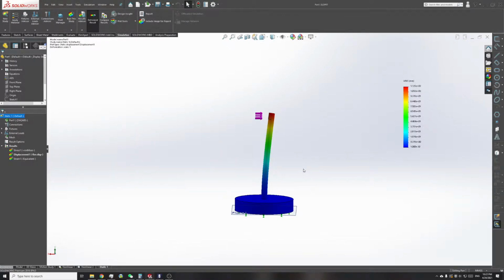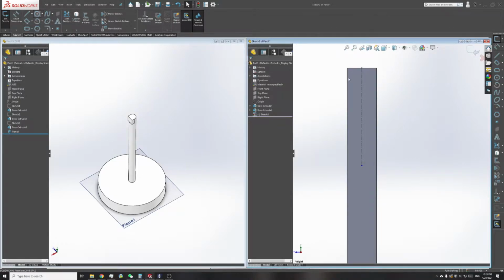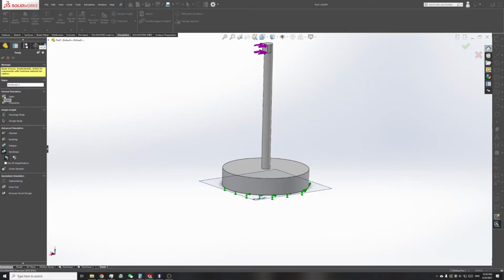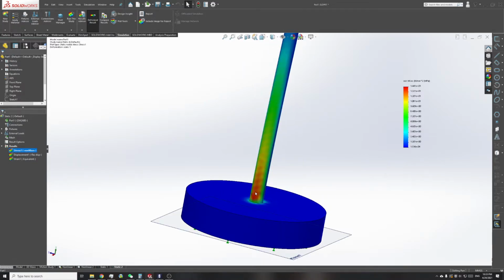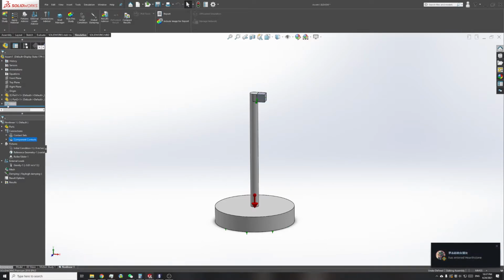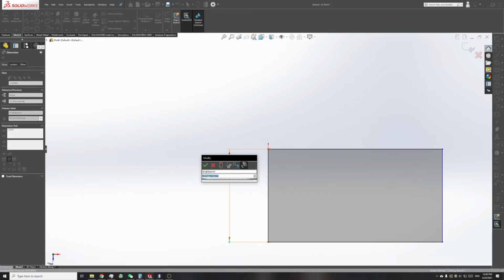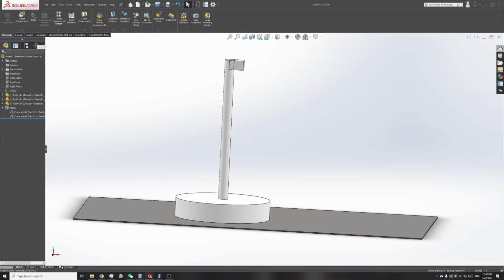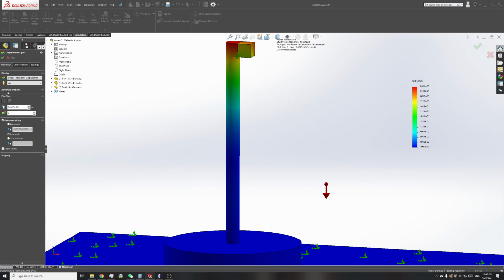SolidWorks Tutorial, from basic shape to simulation (Static & Dynamic)